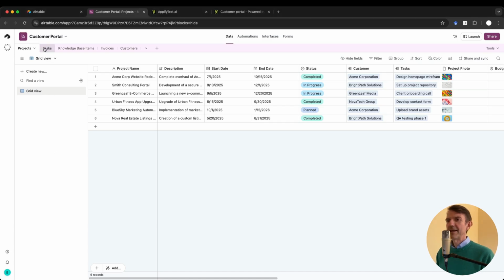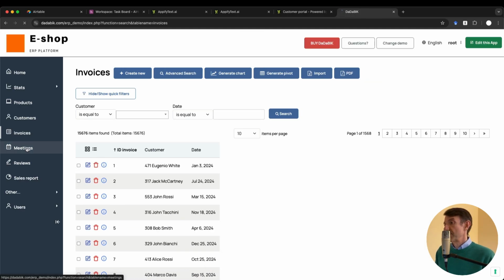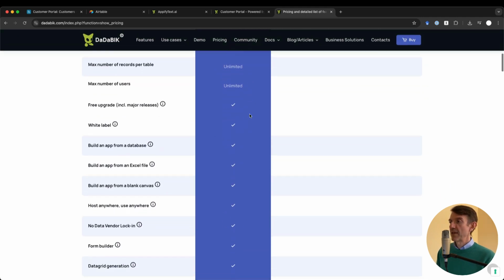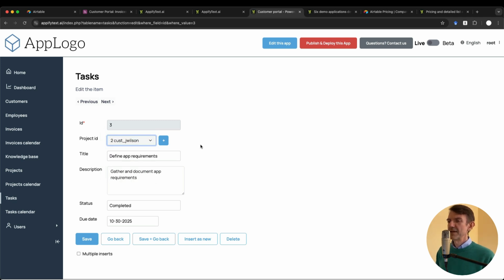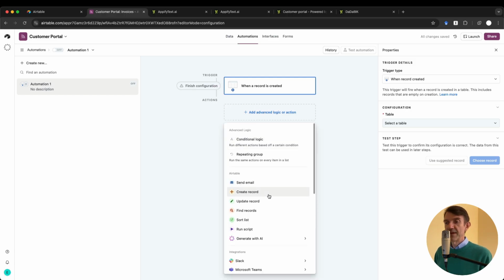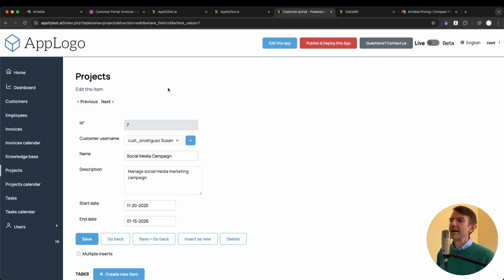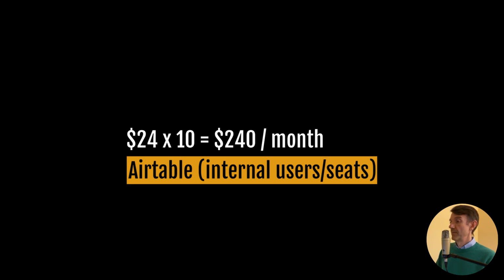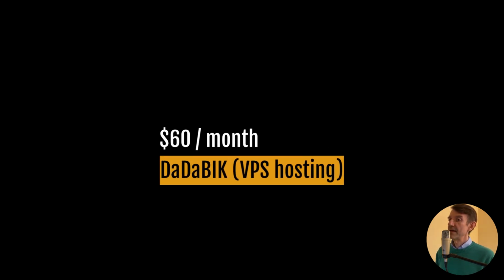Looking for a Self-Hosted Airtable Alternative? Meet DaDaBIK (2025)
Airtable is great — until you need more control and affordable costs.

If you love Airtable’s simplicity but wish you could host it yourself and avoid rising costs, this video is for you.

We’ll compare Airtable vs DaDaBIK — a self-hosted no-code low-code platform that lets you build internal tools, dashboards, and workflows on your own infrastructure.

✅ Topics covered:

Airtable limitations: cloud-only, pricing, permissions for external users

Building the same app (Client Portal) on both platforms

DaDaBIK advantages: self-hosted, SQL databases, flat pricing & more

Cost comparison ($79 vs $940 per month example)

🎬 Chapters:

00:00 Intro — Airtable is great, but ...
00:38 Who I am
01:07 What Airtable is
01:38 Limitation #1: Cloud-only
02:30 What DaDaBIK is
03:22 Limitation #2: Pricing
03:47 Limitation #3: Permissions
04:55 Building the same app  (Client Portal)
06:11 The prompt we use
07:42 Key differences, Airtable vs DaDaBIK PROs & CONs
14:20 Cost comparison
19:00 Additional, business-oriented, DaDaBIK PROs
19:55 Recap & ciao :)